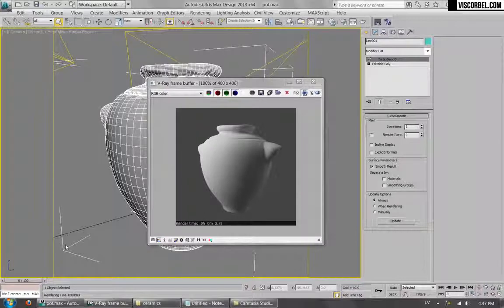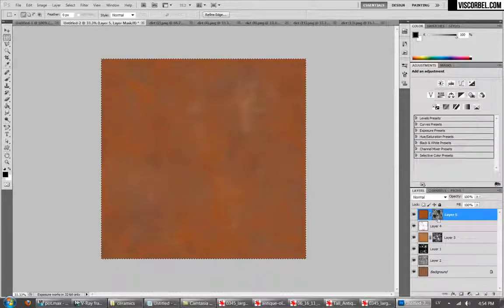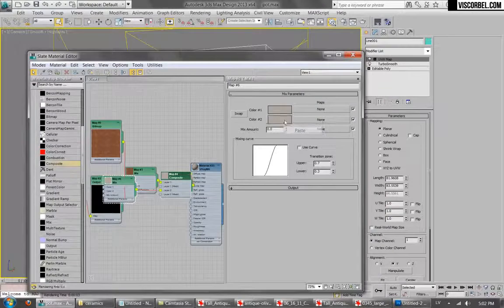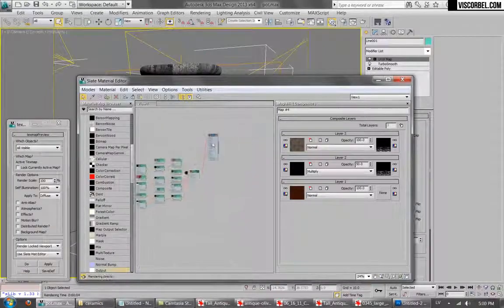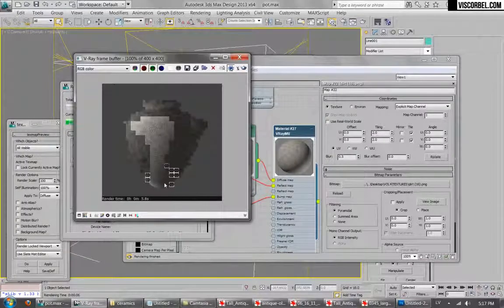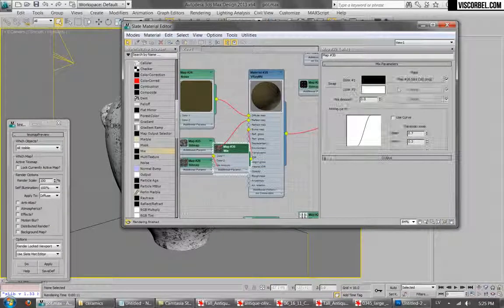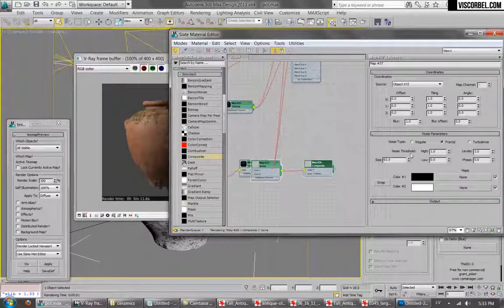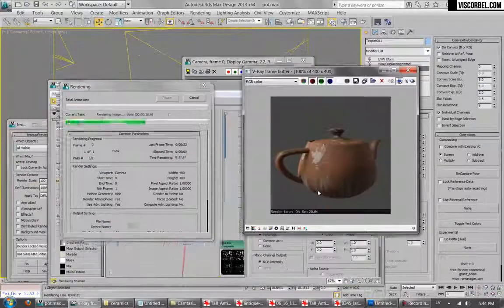Viscorbel Old N Dirty Vray Materials 13 example 1 clay pot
Viscorbel   Старый и грязный Vray материал 13 пример 1 глиняный горшок